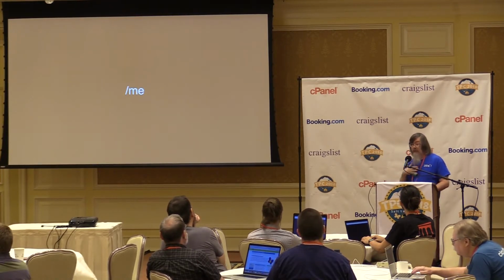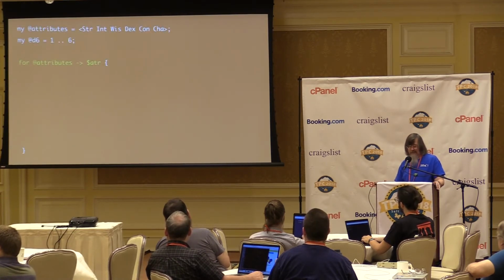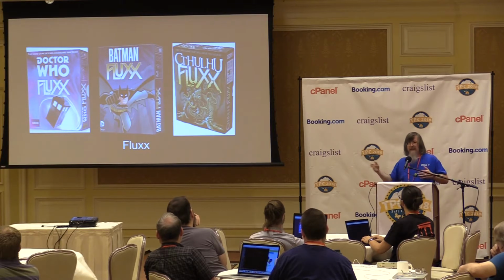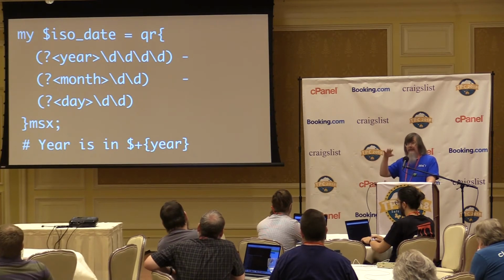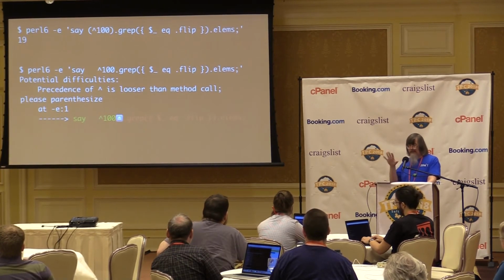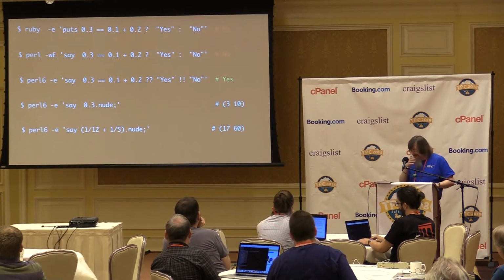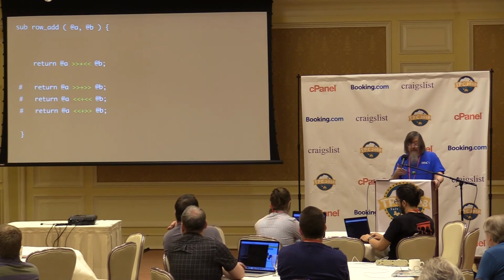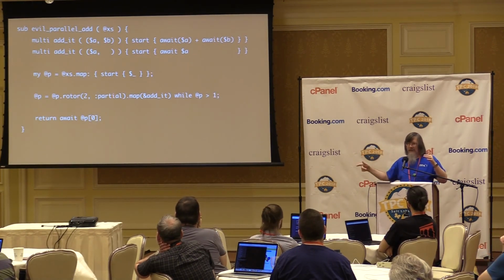Bruce Gray - "Perl 6 and the Emergent Program.*"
Like vegetables snuck in to a meatloaf, Perl 6 makes tasty a few very advanced CompSci tools, via clever syntax that masks the complex and dangles the shiny.